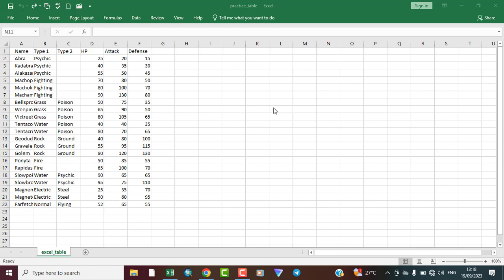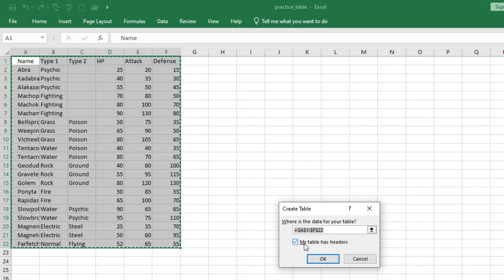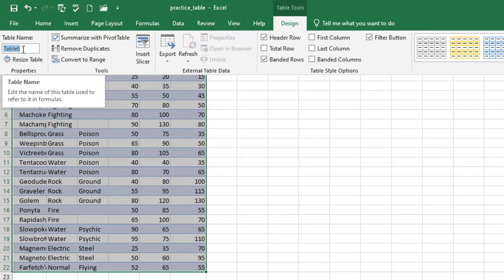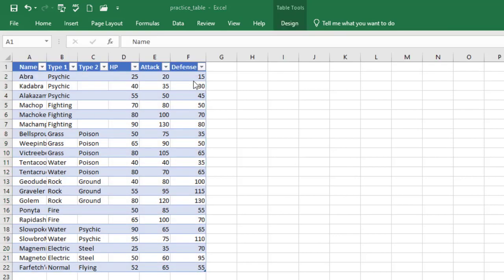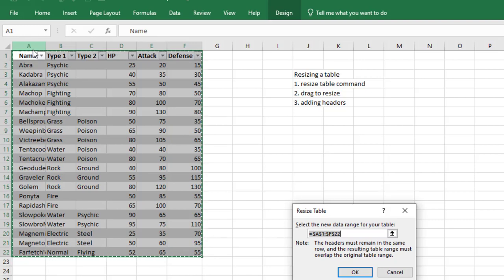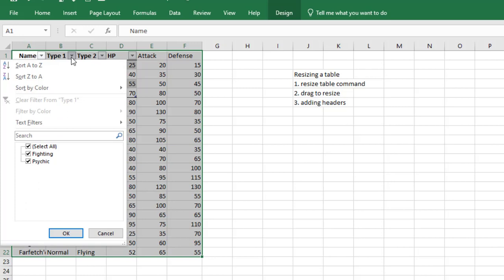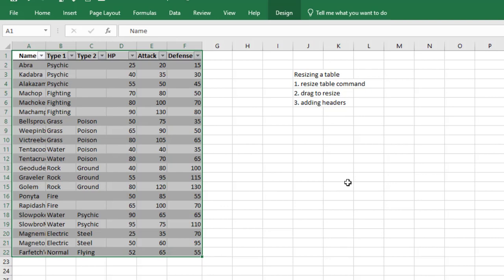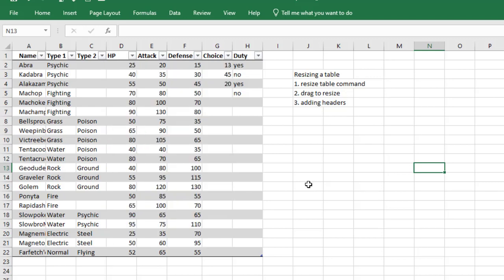HOW TO CREATE, NAME, DESIGN AND RESIZE MS. EXCEL TABLE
This video will guide you through the fundamental steps of creating a Ms. Excel table and choosing the most appealing design.
Moving further I discussed the 3 ways you can resize your table:

Table resize command
Drag to resize
Add headers